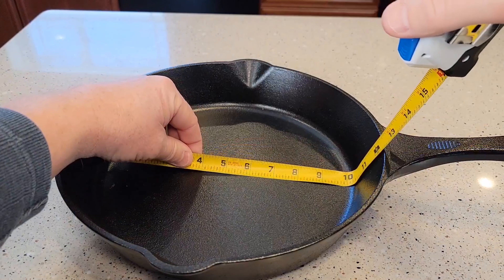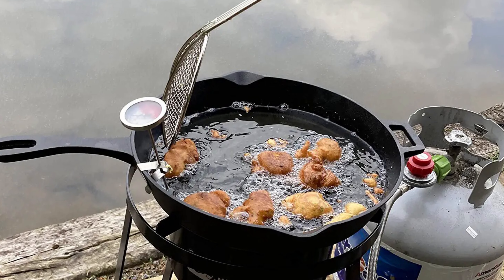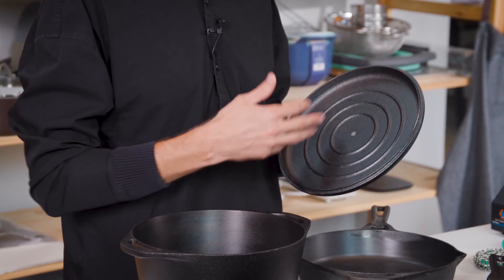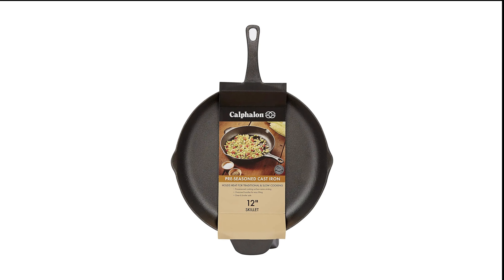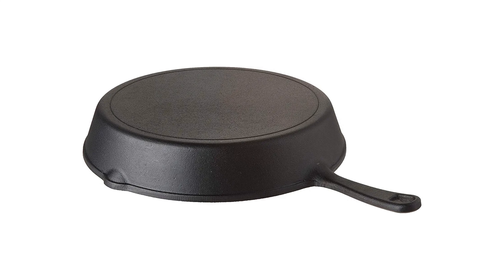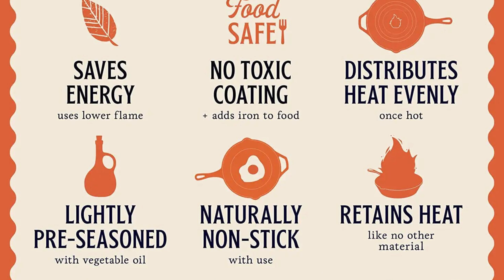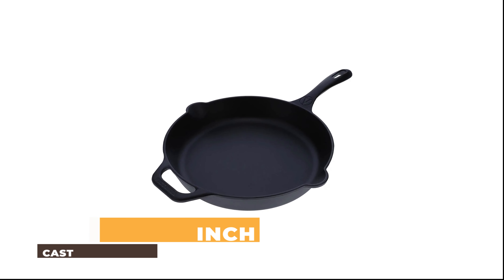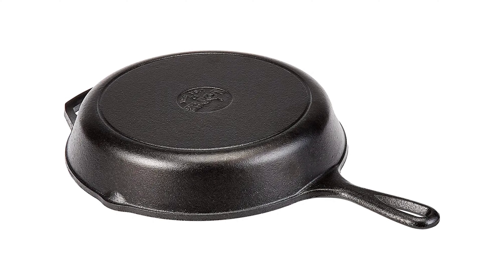Best Cast Iron Cookware In 2023: Best Cast Iron Cookware On Amazon, Cast Iron Cookware For Home Use!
Details:
If you're in the market for some of the best-cast iron cookware out there, then you've come to the right place. In this video, we are going to take a look at some of the best-cast iron cookware on the market today and recommend some brands that you can trust. So make sure to watch the video and we guarantee that you'll be able to find the perfect set of cast iron cookware for your needs!

Best Seller

Product link:
00:00 Introduction
10. Name:  Bayou Classic 7434 14" Cast Iron Cookware.

09. Name: GreaterGoods 10 Inch, Smooth Non-Stick Cast Iron Cookware.

08. Name: Backcountry Cast Iron 10 Inch Medium Frying Pan.

07. Name: Calphalon Pre-Seasoned 12-Inch Cast Iron Cookware.

06. Name: Le Creuset Enameled 10.25" Cast Iron Cookware.

05. Name: Home-Complete 12-inch Cast Iron Cookware.

04. Name: Legend Cast Iron 10” & 12” Cookware.

03. Name: Amazon Basics 15-Inch Cast Iron Cookware.

02. Name: Victoria 12 Inch Cast Iron Cookware.

01. Name: Lodge 10.25-inch Cast Iron Cookware.
Features of Cast Iron Cookware:

Heat Retention & Distribution: Cast iron maintains heat for an extended period, ensuring uniform cooking.

Versatility: Suitable for stovetop, oven, grill, and even campfires.

Natural Non-Stick: With proper seasoning, cast iron offers a natural non-stick surface.

Durability: Can last generations if maintained correctly.

Chemical-Free: No synthetic coatings, making it a safe choice for cooking.

Flavor Enhancement: Continuous use can enhance flavors as the cookware seasons.

Variety: Available in various forms, such as skillets, griddles, Dutch ovens, and grill pans.

Benefits of Cast Iron Cookware:

Health Advantage: Releases small amounts of iron into the food, which can be beneficial, especially for those with iron deficiencies.
Economical: Given its durability, it's a one-time investment that offers long-term returns.
Eco-friendly: Its long lifespan and absence of synthetic materials make it environmentally friendly.
Crisp and Even Cooking: Perfect for recipes that require a good sear or crust.
FAQs:

Is cast iron cookware high maintenance?

While it requires specific care, like seasoning and avoiding soap, once you're accustomed to the routine, it's relatively straightforward.
Can I use metal utensils with cast iron?

Yes, unlike other non-stick pans, cast iron is durable enough to handle metal utensils without damage.
Why is my food sticking to the cast iron pan?

If food sticks, it may indicate the pan isn't properly seasoned. Re-seasoning should resolve this issue.
Is rust on cast iron harmful?

While not harmful, rust can affect the taste and performance. If rust appears, scrub it off, dry thoroughly, and re-season.
Can cast iron be used on induction cooktops?

Yes, due to its ferrous nature, cast iron works well on induction stovetops.

"The Best Cooking Things" is a participant in the Amazon influencer Program, an affiliate advertising program designed to provide a means for sites to earn advertising fees by advertising and linking to Amazon.com. "As An Amazon Influencer, I Earn From Qualifying Purchases".